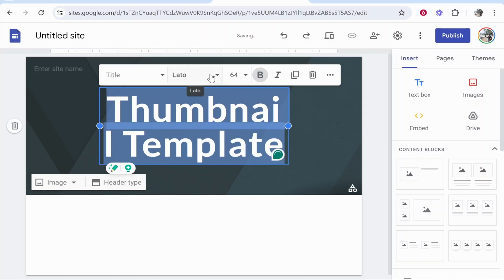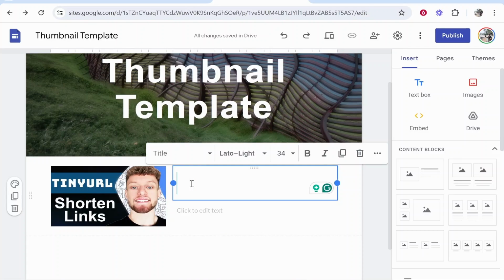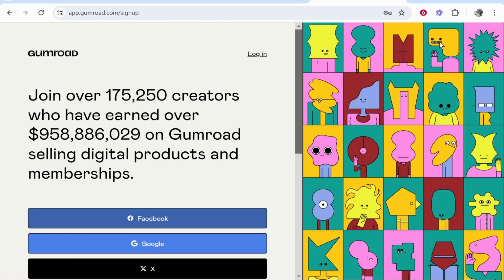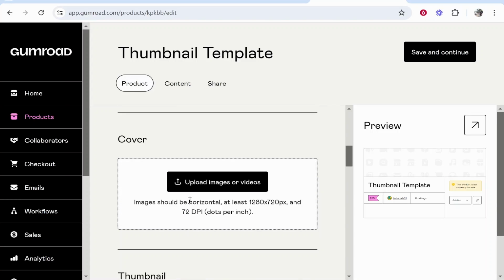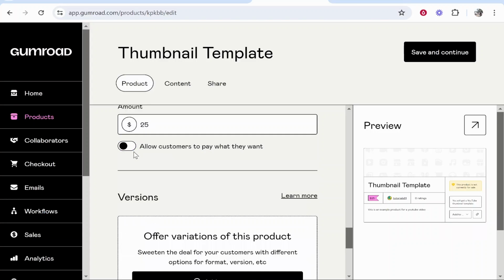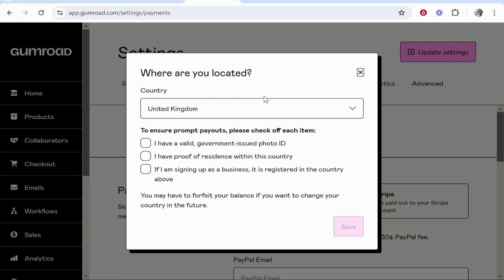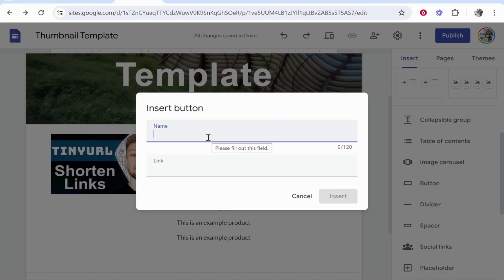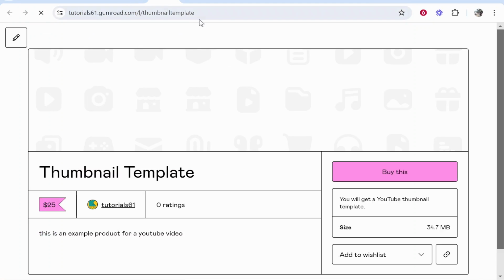How To Sell Digital Products on Google Sites (Step By Step)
In this video, I show you the best way to sell digital products on Google Sites. This is a full step-by-step guide that explains how to set up your Google Sites store and create a checkout page for free.